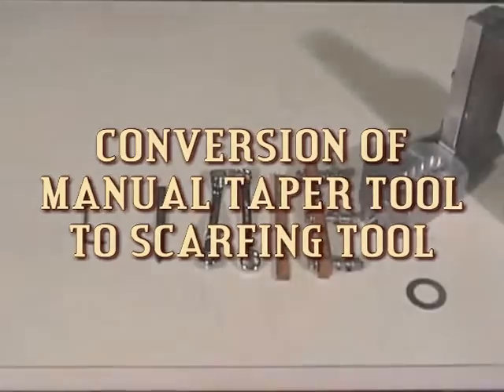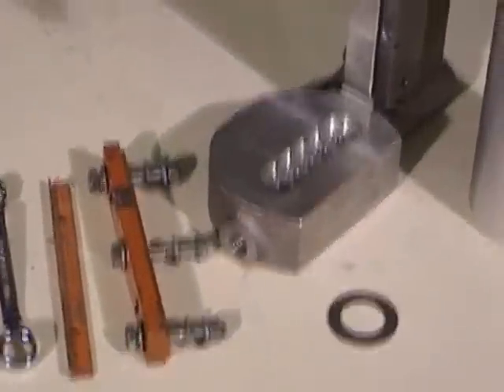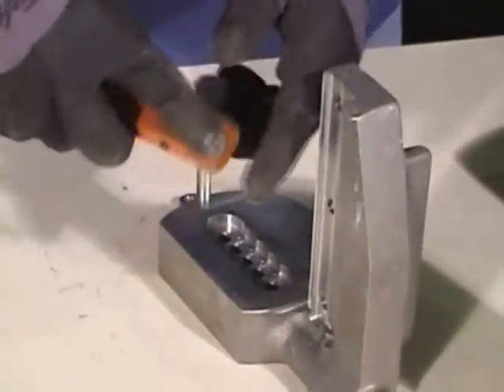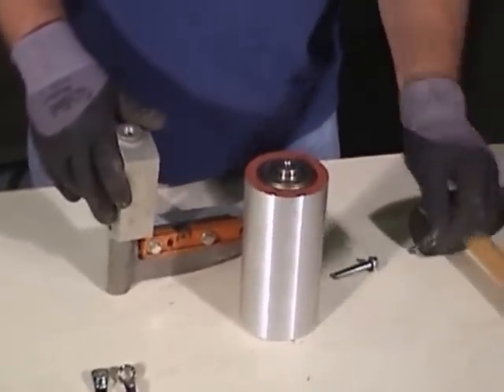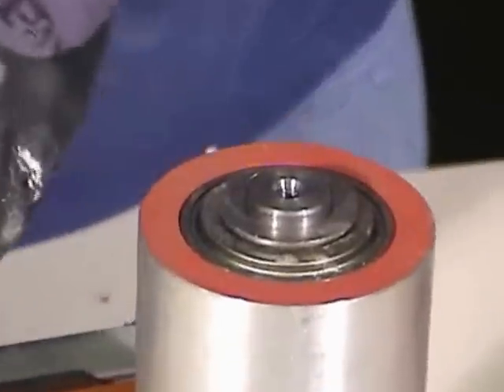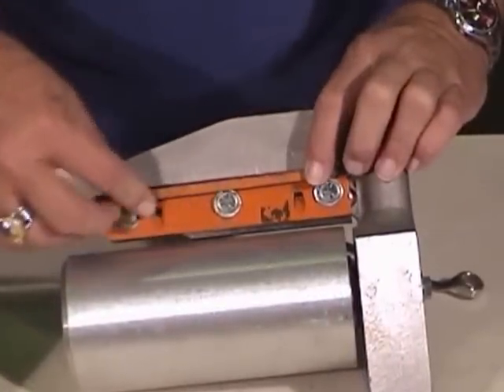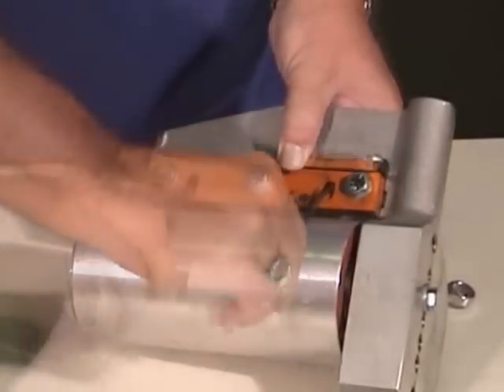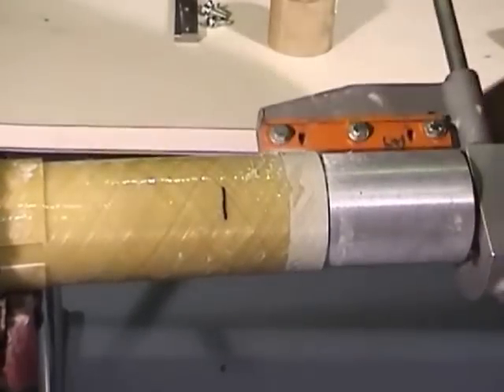Smith Fibercast FRP Pipe and Fittings - Taper To Scarfing Tool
Smith Fibercast Products are supplied by
Corrosion Fluid Products Corp.